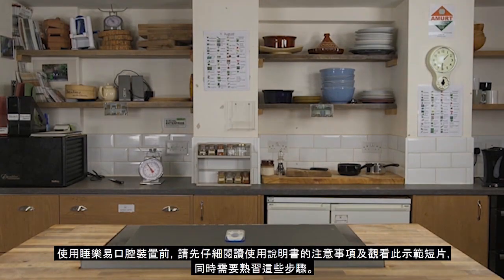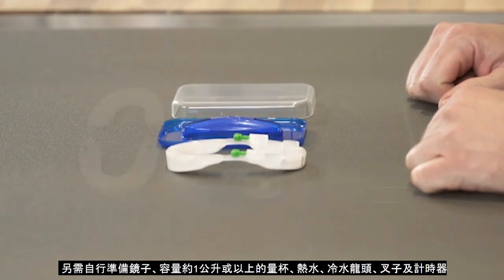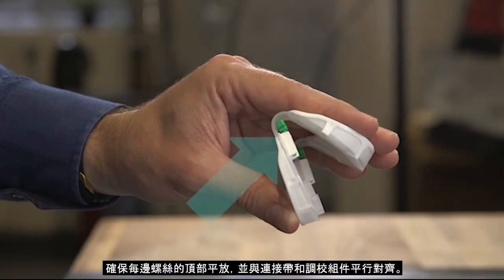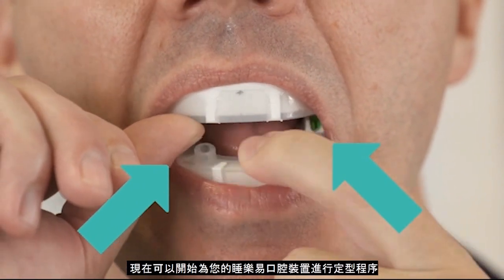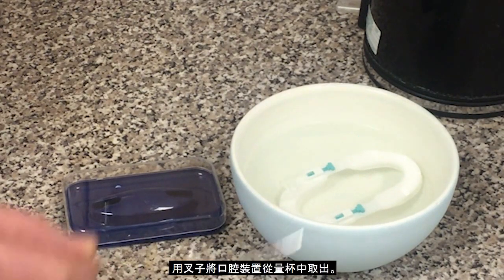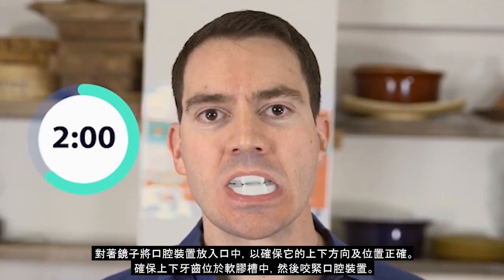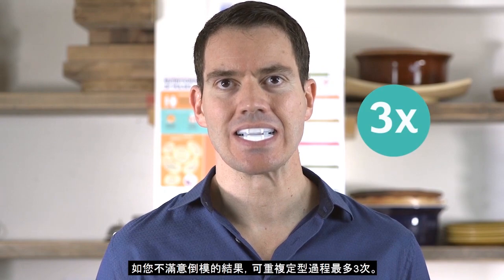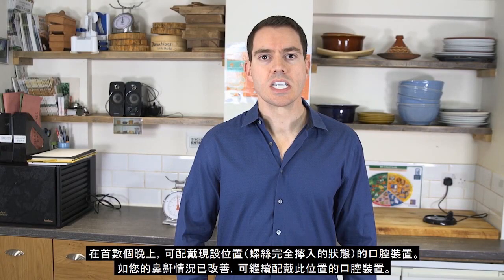【SNOREEZE 睡樂易】防鼻鼾牙膠 - 使用方法 | 有效改善鼻鼾及睡眠窒息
SNOREEZE 睡樂易 防鼻鼾牙膠可簡單快捷地貼合個人口腔及牙齒形狀，微調式設計將下顎分段往前伸延、擴闊上呼吸道，令呼吸輕鬆暢順，有助改善鼻鼾及睡眠窒息症狀。了解更多

內容
0:00 使用防鼻鼾牙膠需知
0:09 防鼻鼾牙膠介紹
0:33 牙膠沖洗過程
0:38 牙膠安裝過程
1:17 牙膠定型步驟

【世界最細 睡眠呼吸機】外旅必備 睡眠呼吸機 | ResMed AirMini 睡眠呼吸機 | 改寫你的睡眠故事

【掌上睡眠呼吸機】世界最細, 輕易『掌握 』睡眠呼吸機 | 2分鐘學懂ResMed Air Mini 睡眠呼吸機 | 睡眠呼吸機 應用篇

相關資料
小學生鼻鼾問題嚴重 四成升中仍持續

擾人的鼻鼾聲！7大症狀離「 睡眠窒息 」不遠了！

[鼻鼾救星] 睡眠窒息症 ・ 鼻鼾有得救！治鼻鼾五招 | 不用手術

枕邊人晚晚打鼻鼾　或許是睡眠窒息警號

相關產品
鼻鼾及睡眠窒息症用品